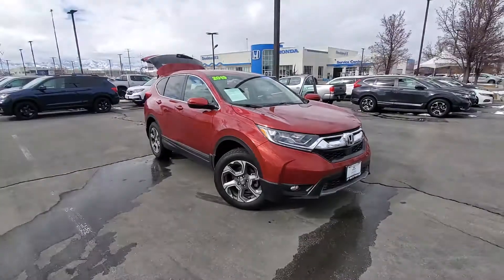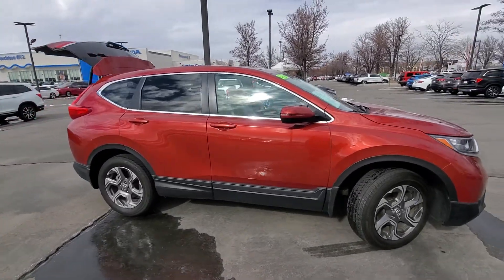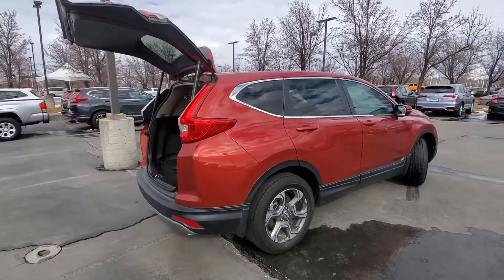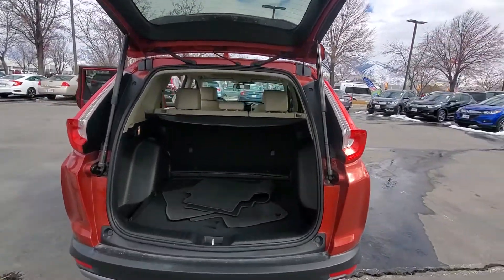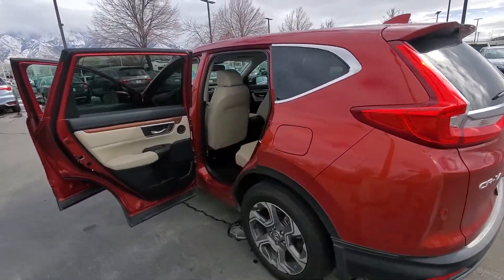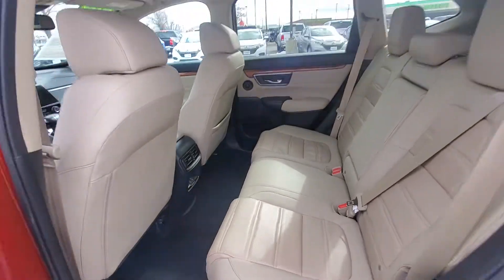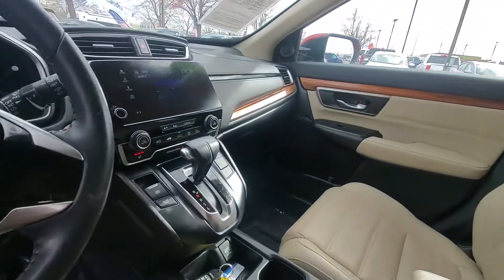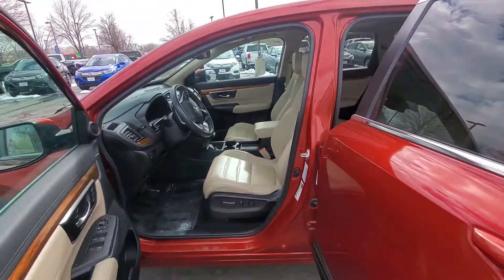2019 Honda CR-V for Dorian